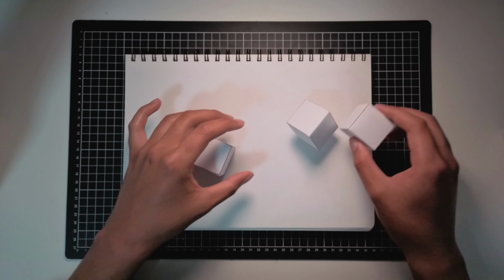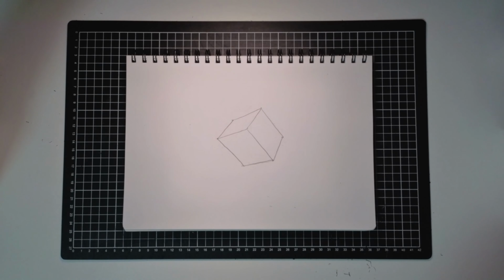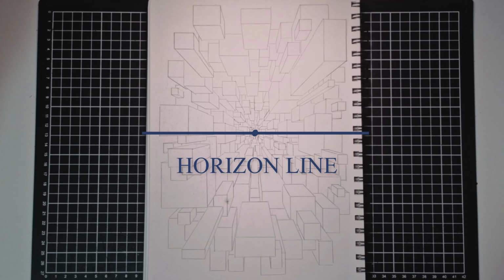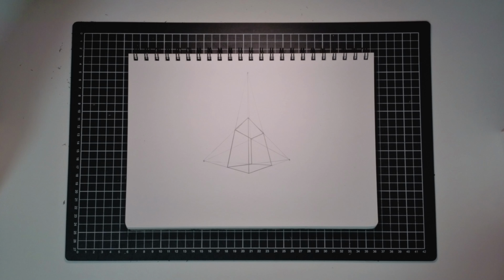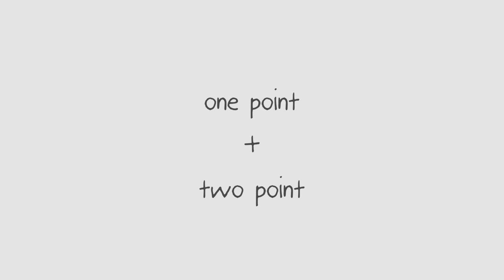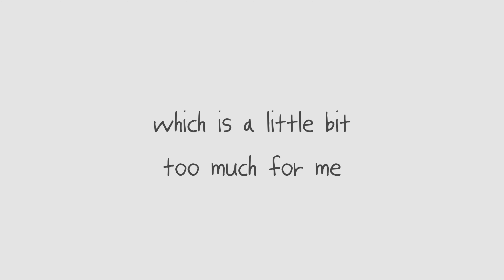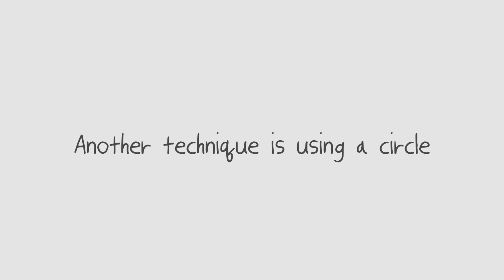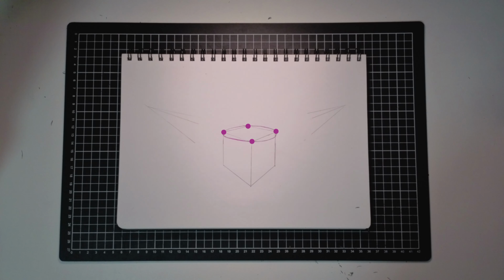I tried to Learn Boxes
Welcome to my drawing journey where I document what I learn each week!

This week I’m getting started with probably the most common artist advice ever, draw boxes.

I learned 1 point and 2 point perspective, and also how to rotate boxes in perspective.